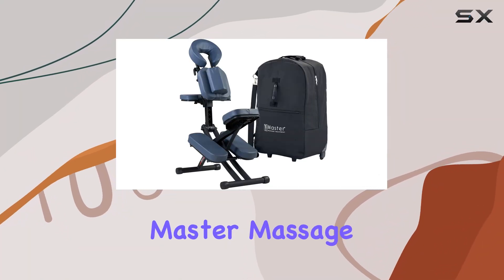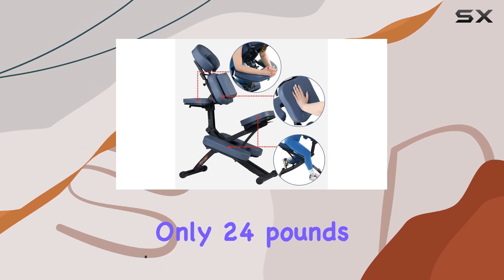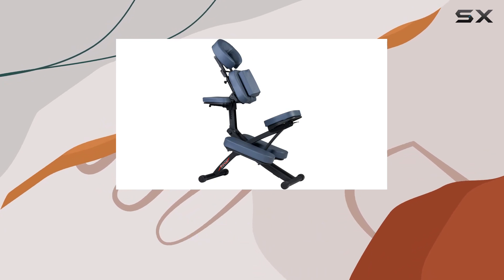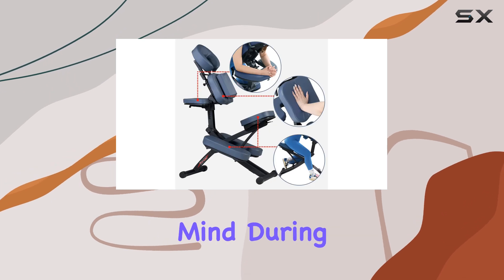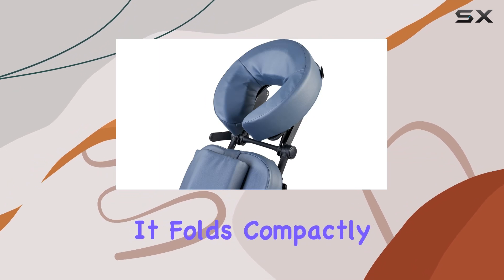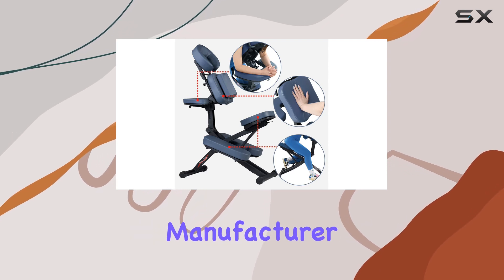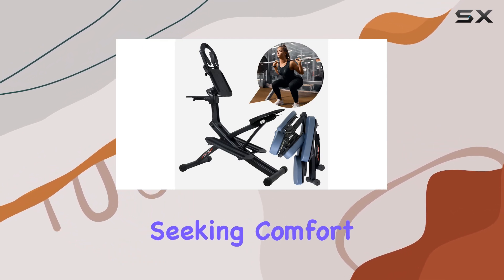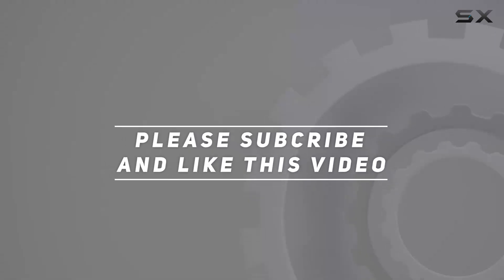Master Massage Rio Portable Massage Chair - Royal Blue: The Ultimate Solution for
0:00 Intro
0:06 Review

Things that we mentioned in this video:
Master Massage Rio Portable : B077T3QZ1H